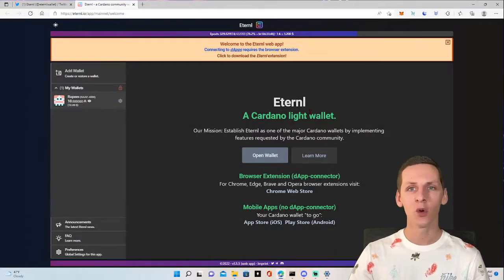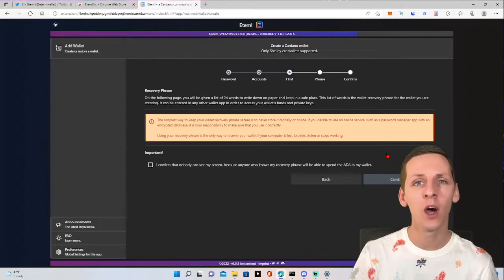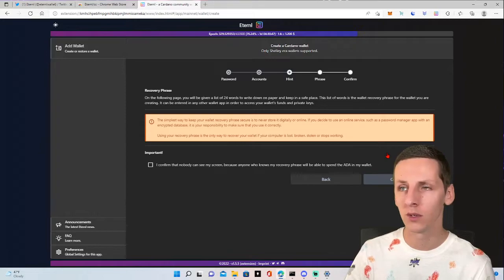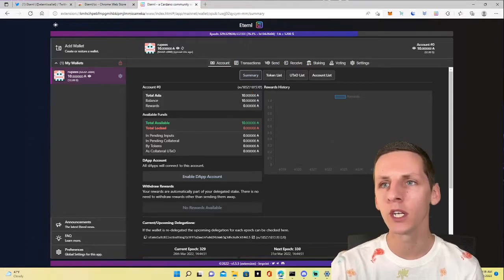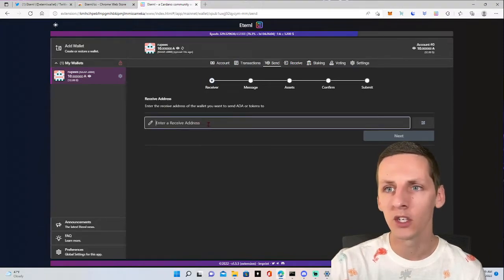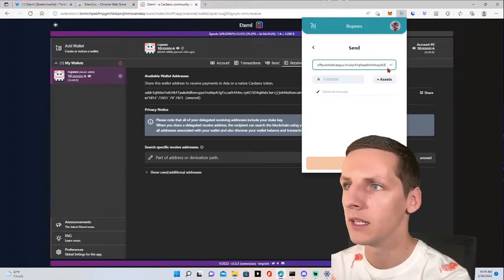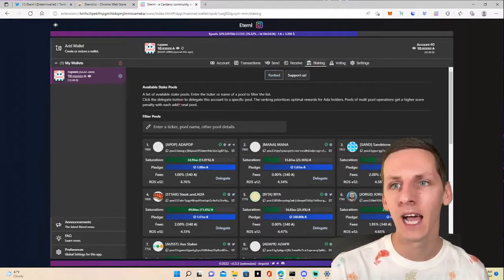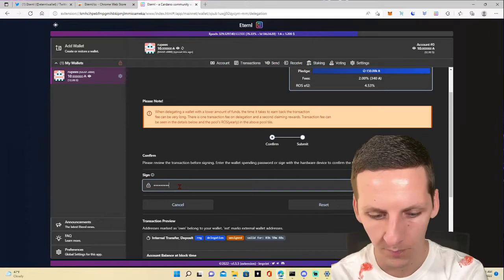How to make a wallet & stake your ADA for 5% APR!!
In this tutorial I walk you through step by step how to set up a wallet and stake your ADA to start earning 5% +APR, I discuss the importance of decentralization & staking. I also give a simple description of the staking mechanism. Last but not least, I also talk briefly about the vast opportunities that this opens up in the realm of decentralized finance. For this tutorial I use Eternl wallet.

If you dont know how to purchase crypto check out my previous video: How to buy Crypto

0:00 - Intro
0:52 - Why stake?
1:36 - Which wallet?
2:03 - How to make a wallet.
4:00 - Wallet overview
5:37 - How to stake.
6:36 - What is staking?
7:33 - Parting words
8:04 - Thanks for watching